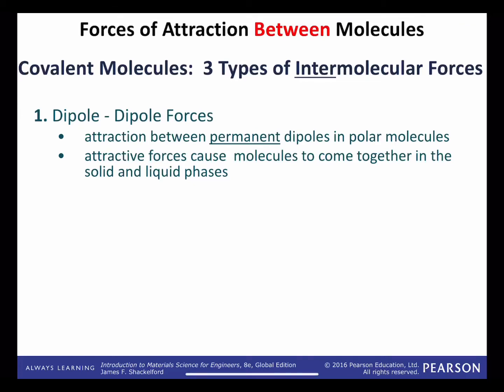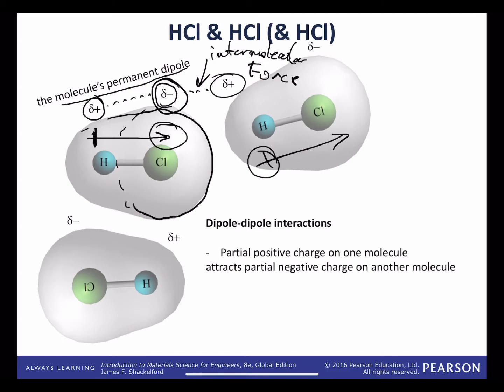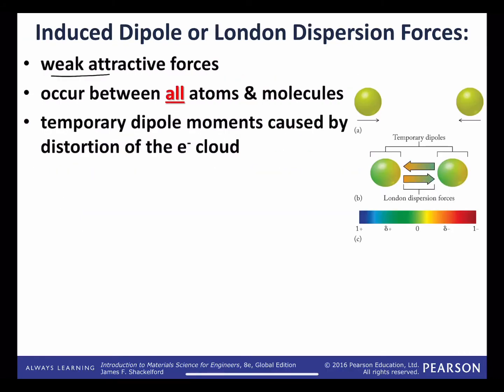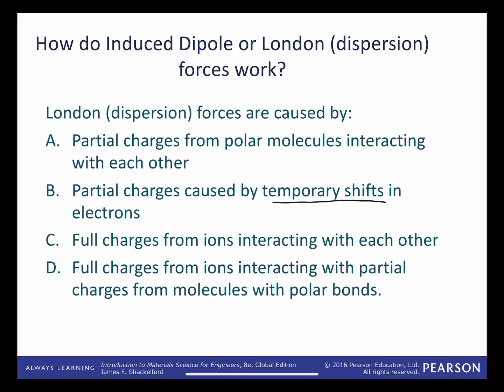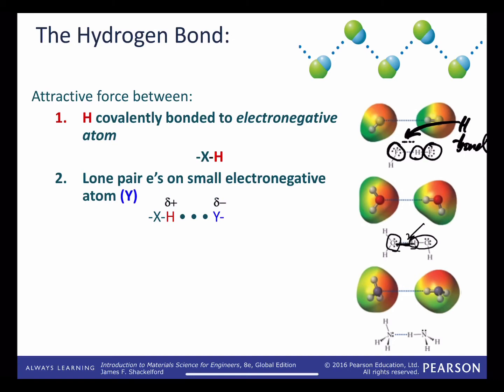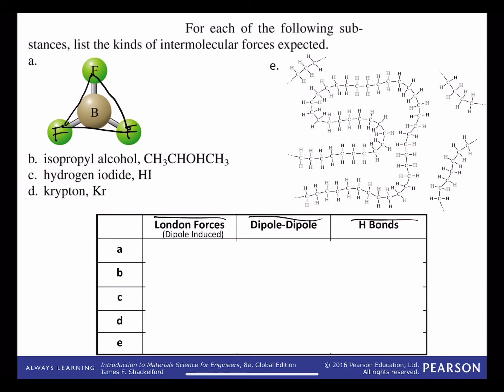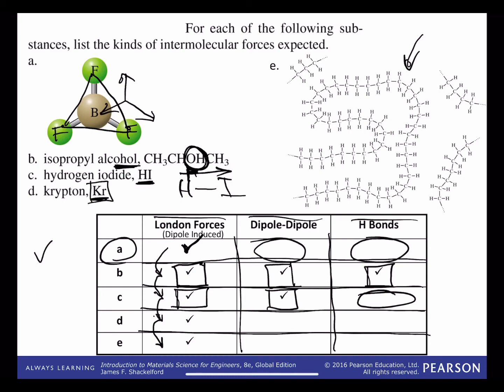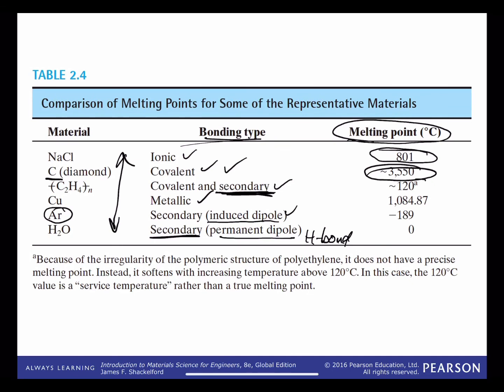ENGR 170 / MSCI 201 Intermolecular Forces